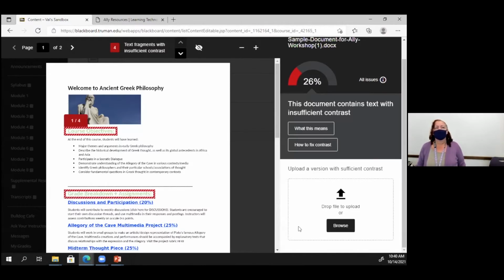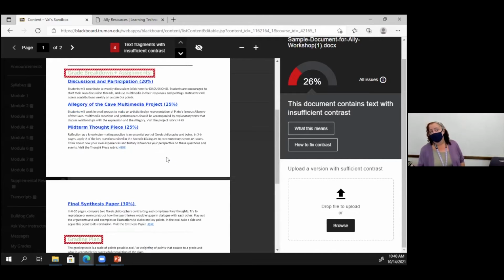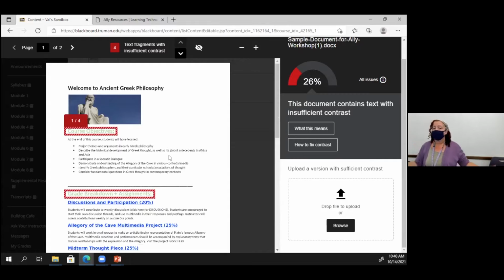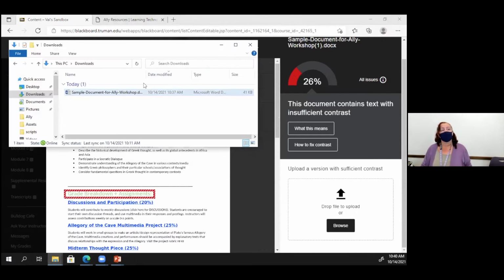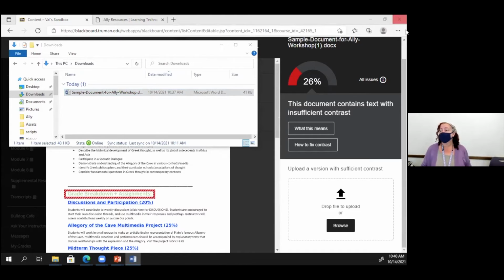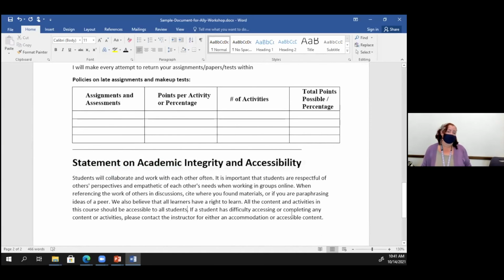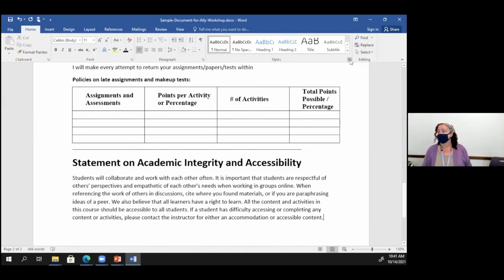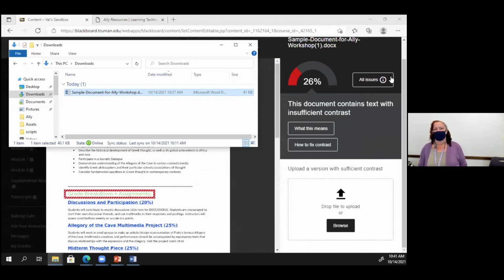Ally Workshop pt. 3: Text Contrast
It's important that the text on your page contrasts enough to be easily visible. You may already know how to change text color, but Val goes through this process in case you need a refresher.